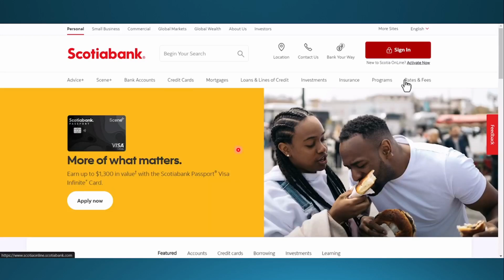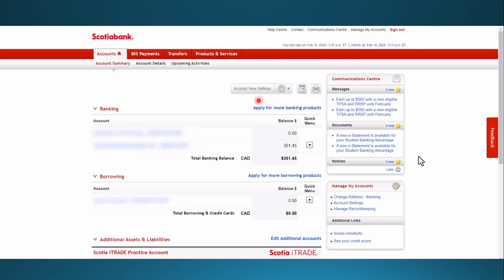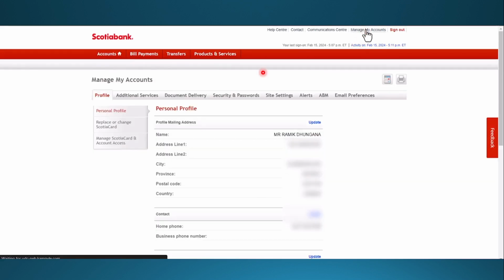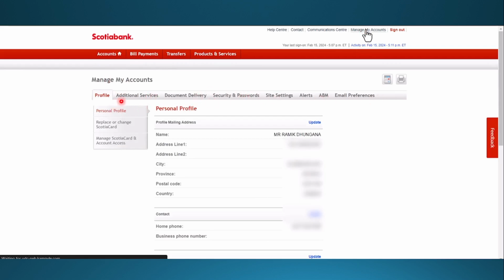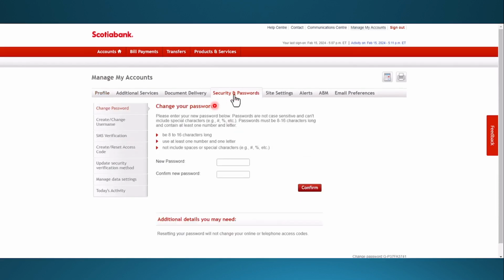How to Create an Access Code for Scotiabank (EASY TUTORIAL) 2025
Need help with your Scotiabank access code? 🔑 In this video, I’ll walk you through:

🔹 How to create your Scotiabank access code step by step
🔹 How to set up or update your access code for secure banking
🔹 Where to find your access code in the app or online

Stay safe and keep your banking secure with your Scotiabank access code! ✅